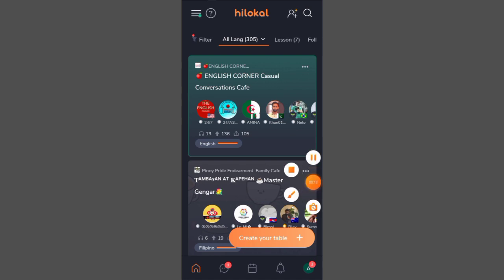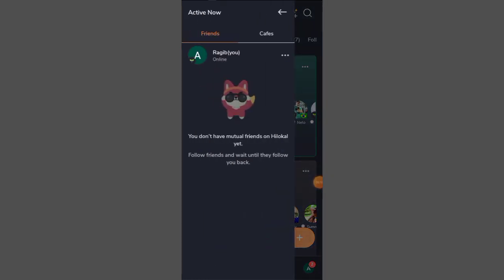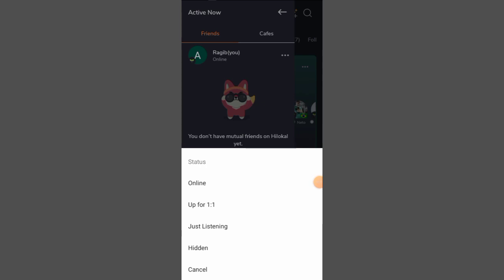How To Set Status In Hilokal Languages Exchange App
Helpful Keywords to find this video:

hilokal,
hilokal app,
hilokal application,
hilokal review,
hilokal trainer,
hilokal page,
hilokal videos,
hilokal korean,
is hilokal free?,
hilokal account,
hilokal tutorial,